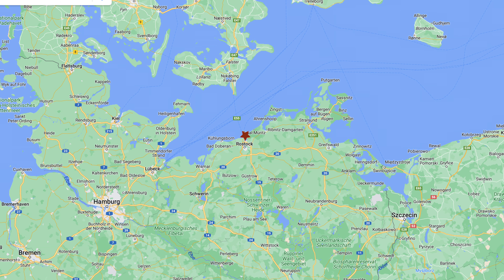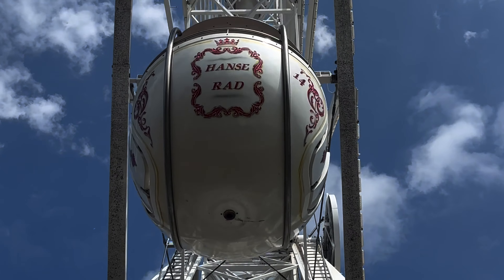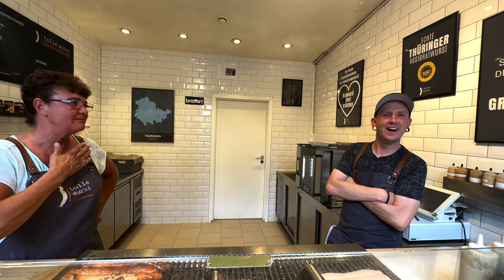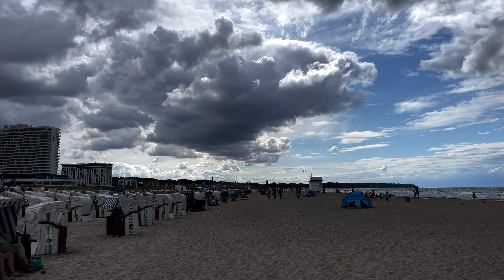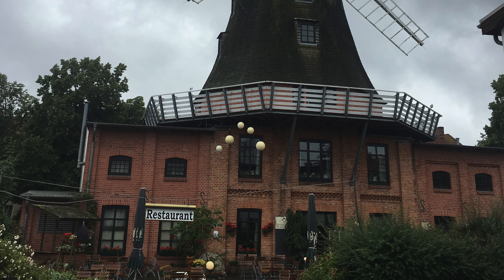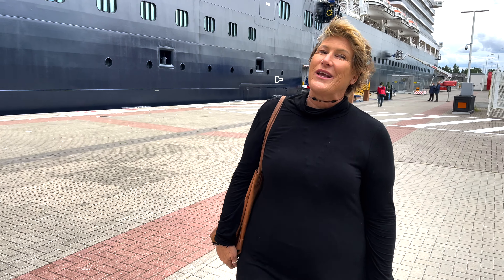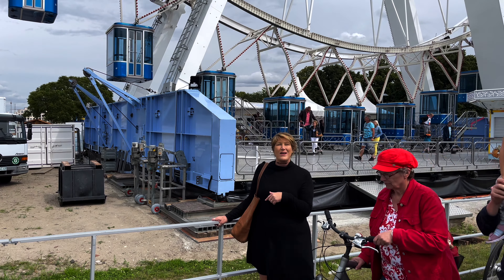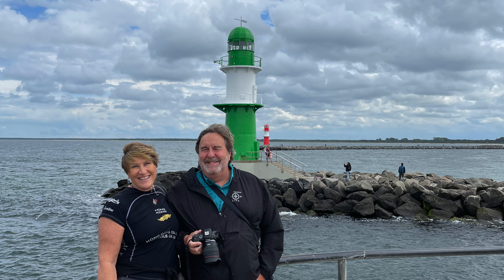Don't Go to Berlin from Warnemunde!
Founded in the 13th Century, Warnemünde is a seaside resort in Mecklenburg, Germany. It is located on the Baltic Sea and, as the name implies, lies at the estuary of the river Warnow. It is one of the world's busiest cruise ports, and a popular tourist destination, known for its long sandy beach, traditional fishing village, and charming old buildings.While in Warnemunde, you may enjoy relaxing on the beach, swimming in the Baltic Sea, going for a walk or bike ride along the waterfront, visiting the old tow, or eating fresh seafood at one of the many restaurants

Warnemünde is a beautiful and charming town with something to offer everyone. If you are looking for a relaxing seaside vacation, Warnemünde is the perfect place for you.